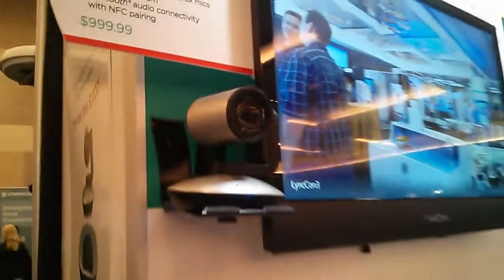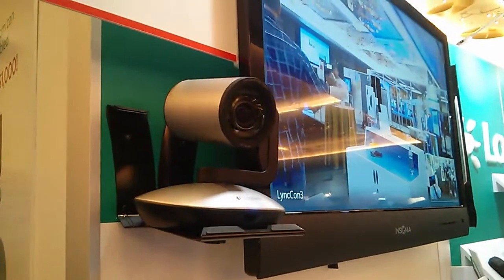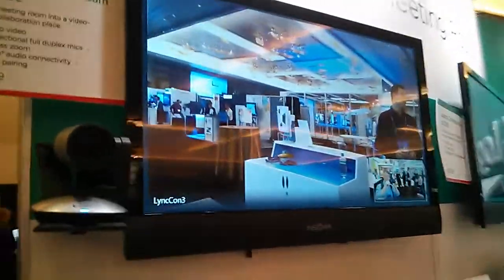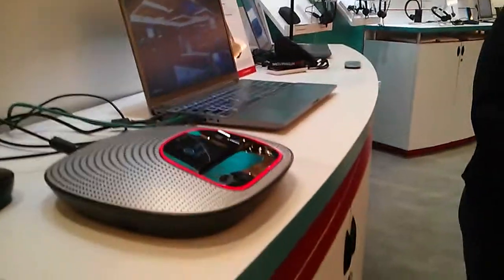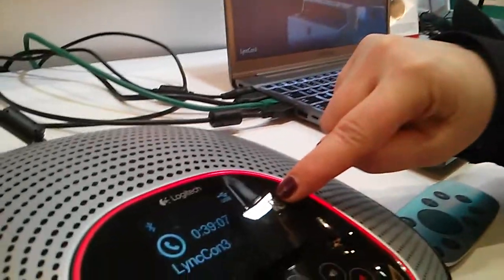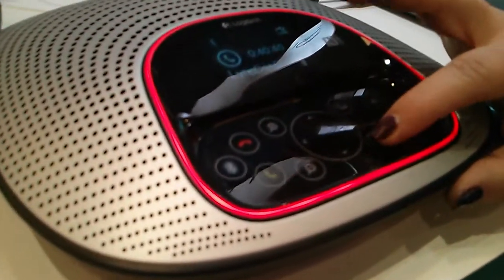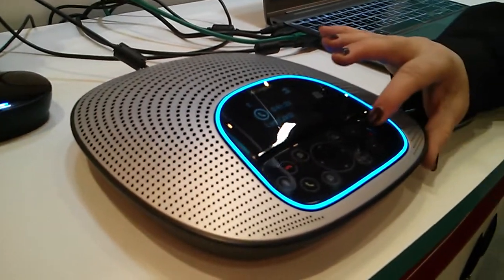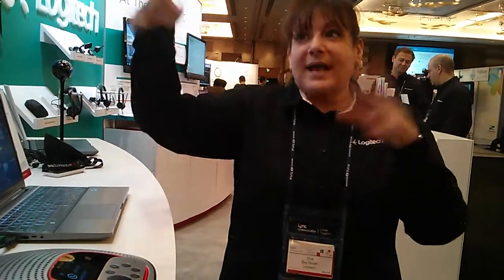LyncConf14 Ziva Nissan and I Take a Look at the Logitech cc3000e